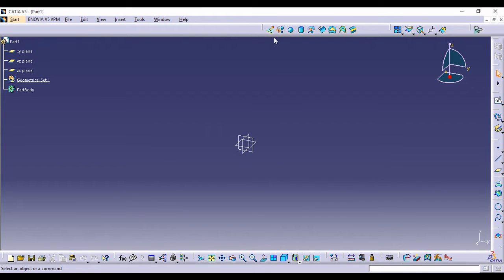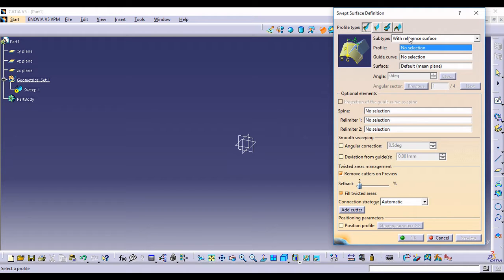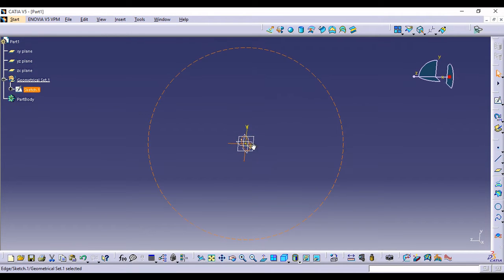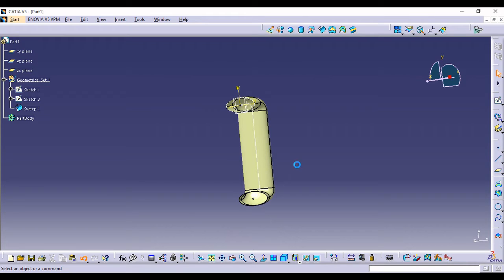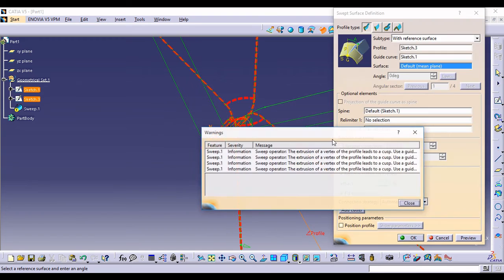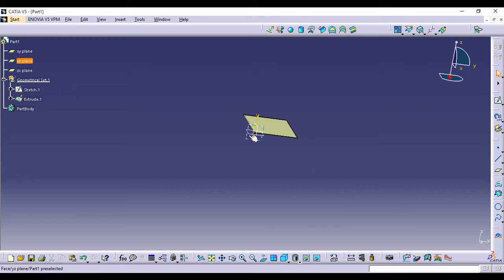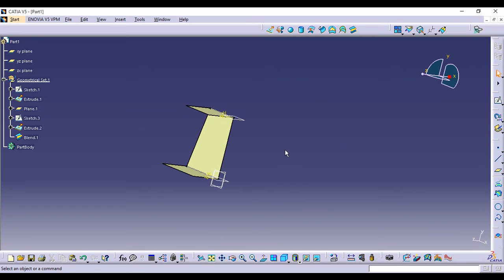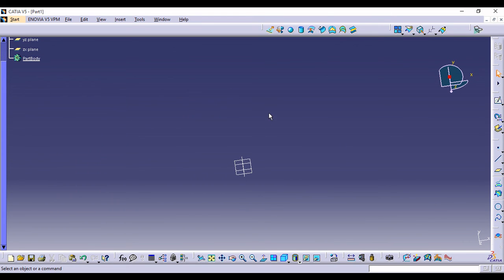19. Surfacing_2